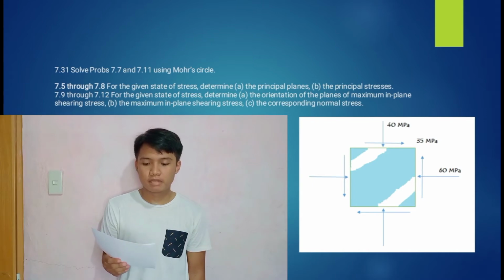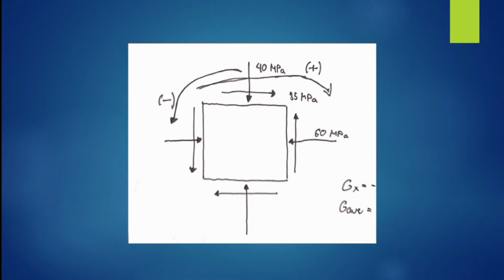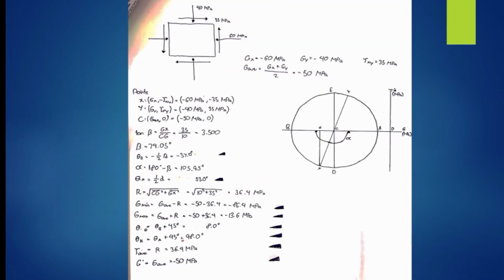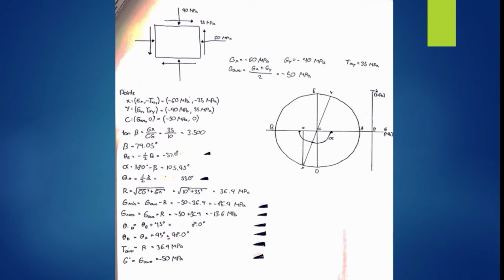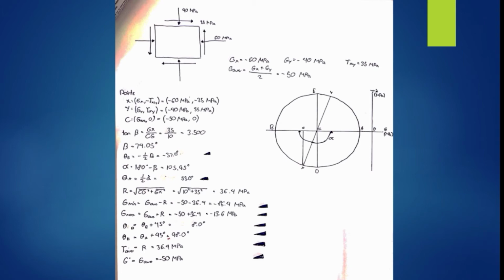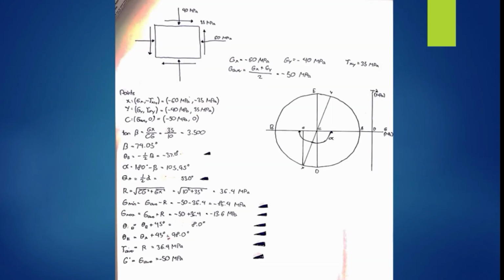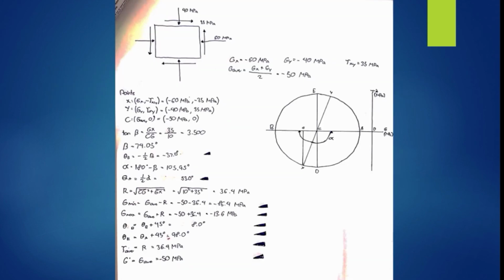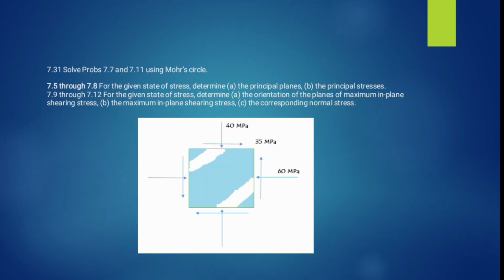CONTEMPRATE_EE2AE1_Problem 7.31